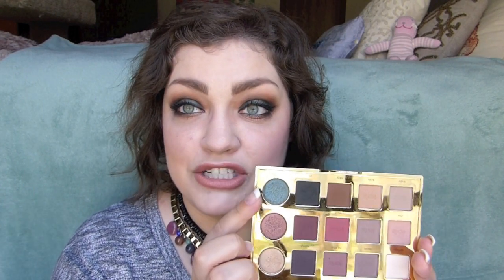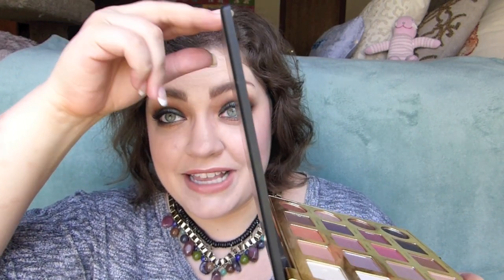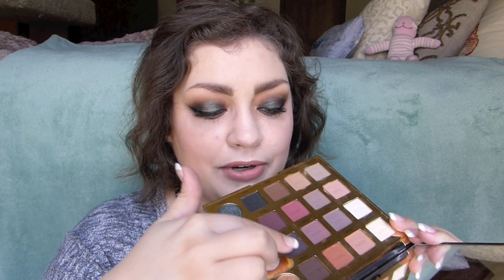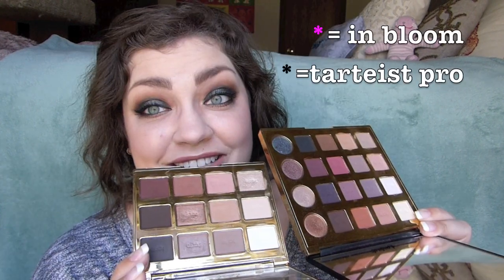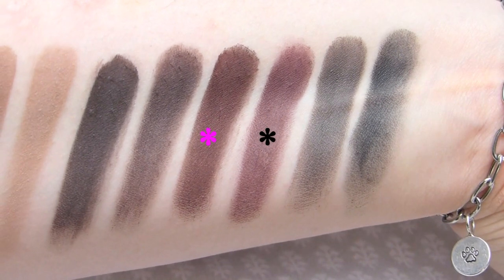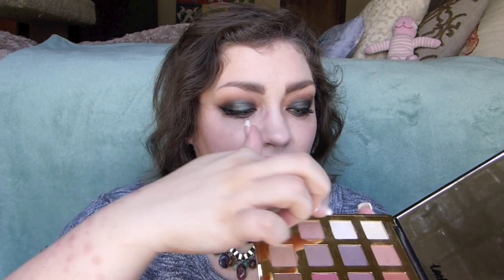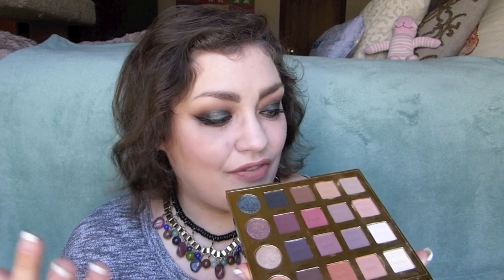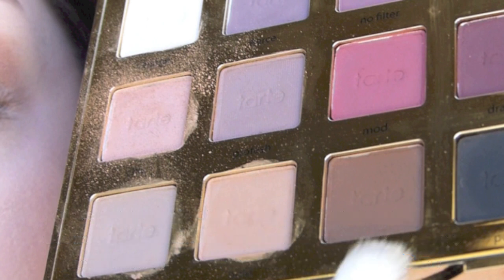tarte Tarteist PRO Amazonian clay palette | Review, Swatches, & Tutorials!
Due to heavy request, I purchased this ultra-advertised palette from tarte a little over a month ago and have since been putting it through rigorous testing to see if it's worth your hard earned money! How does it perform? Would I recommend it? Let's take a look... ◝(⁰▿⁰)◜✧˖°

★On my face:
◇ Catrice Liquid Camouflage Concealer "Porcelain 10"
◇ Charlotte Tilbury Magic Foundation "2 Fair"
◇ Too Faced Love Light Prismatic Highlighter "Blinded by the Light"
◇ BECCA Shimmering Skin Perfector Luminous Blush "Foxglove"
◇ tarte Tarteist PRO Amazonian clay palette
◇ Kat Von D Tattoo Liner "Trooper"
◇ VampStamp VINK Eyeliner Ink
◇ MakeUp Geek Full Spectrum Eye Liner Pencil "Obsidian"
◇ CoverGirl Super Sizer Waterproof Mascara
◇ Wet n Wild Lash Renegade Mascara
◇ Revlon Ultra HD Matte Lip Color "Seduction"

★On my bod:
◇ Top: Goodwill
◇ Necklace: H&M (Sale)
◇ Ring: Gift
◇ Nails: LCN Gel Nails (French Tip)

*･゜ﾟ･*☆ RANDOM TIDBITS ☆*･゜ﾟ･*

★Swatches begin at 7:32
◇ Row 1... 7:36
◇ Row 2... 8:57
◇ Row 3... 10:18
◇ Row 4... 11:40

★Brushes used in LOOK #1 (in order of appearance) 13:07
◇ Unnamed brush (people say it looks like a BH Cosmetics brush)
◇ Real Techniques Bold Metals 203 Tapered Shadow Brush
◇ Face Secrets Brush (unlabeled, I'm sorry! It came in a set)

★Brushes used in LOOK #2 (in order of appearance) 15:02
◇ Wet n Wild Small Eyeshadow Brush
◇ MAANGE Brush (it was an unlabeled gift, I'm sorry!)
◇ e.l.f. Small Angled Brush
◇ e.l.f. Crease Brush
◇ e.l.f. Concealer Brush
◇ e.l.f. Small Precision Brush

★Brushes used in LOOK #3 (in order of appearance) 17:32

★Other random products used in the tutorials:
◇ M.A.C. Prolongwear Paint Pot "Soft Ochre" (Look #1)
◇ M.A.C. Prolongwear Paint Pot "Painterly" (Look #2)
◇ PÜR Eye Polish "Caviar" (Look #3)

★ProleteR "Throw It Back (Instrumental)", "Inna", "Not Afraid", "Nothing at all", & "Destiny (single)":